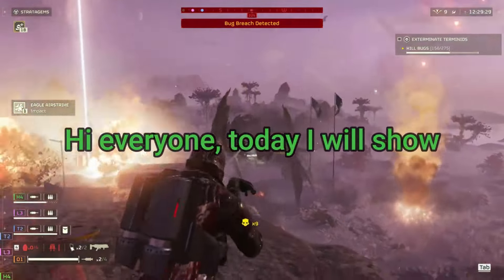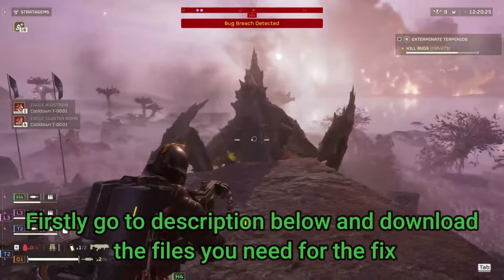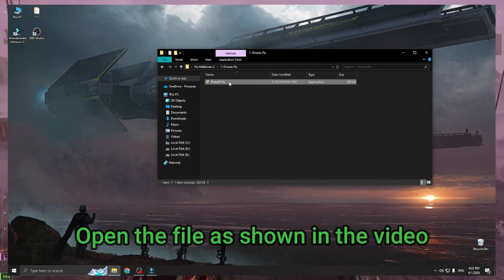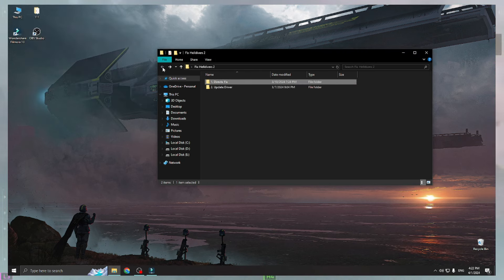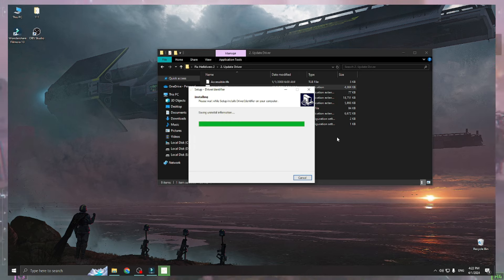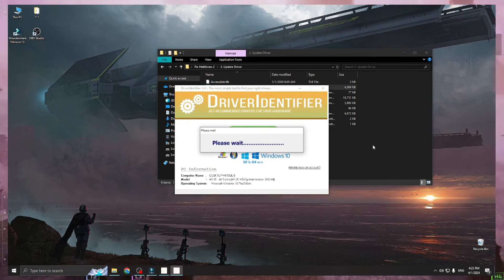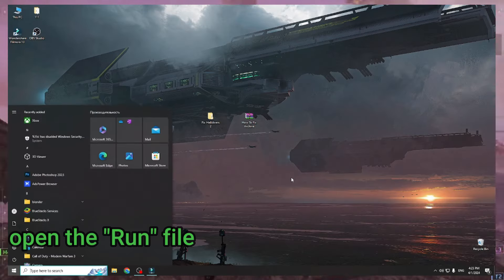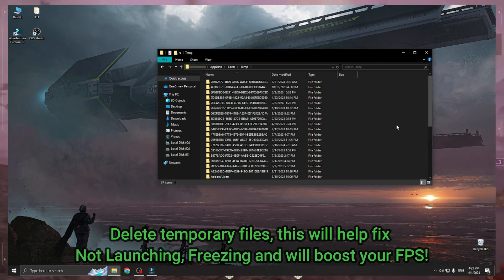How To Fix FPS DROPS in Helldivers 2 | +FPS BOOST 2025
In this video, I'll show you step-by-step how to fix fps drops and do a BOOST FPS. Say goodbye to lag and stuttering gameplay as we dive into the settings and optimizations that will enhance your gaming experience.

From adjusting graphics settings to tweaking system configurations, I'll cover everything you need to know to ensure smooth and seamless gameplay in Helldivers 2. Don't let performance issues hold you back - watch this video and unleash the full potential of your gaming rig!

Video Parts:

00:00 Info&Intro
00:12 Optimize PC for Helldivers 2
00:29 Updating drivers
00:57 Deleting temporary files and FPS BOOST
01:14 Ending&Outro